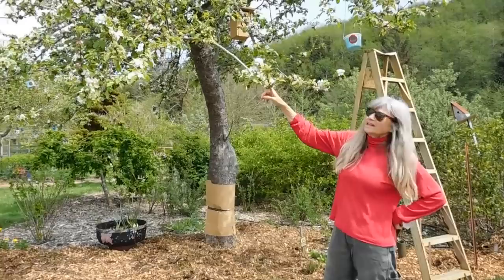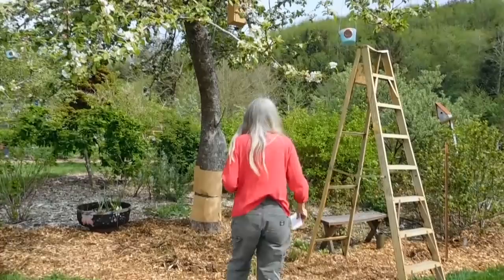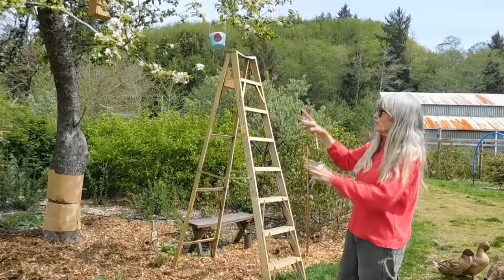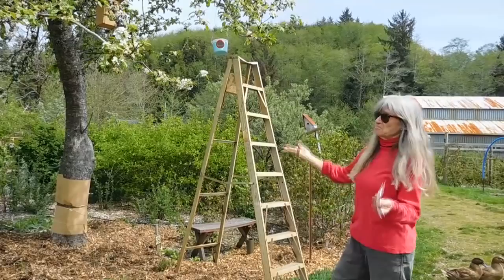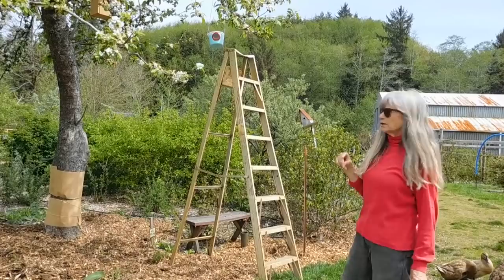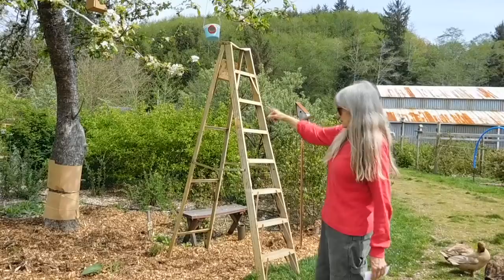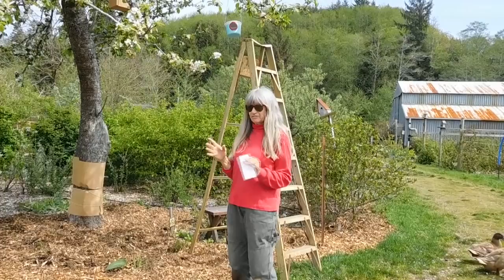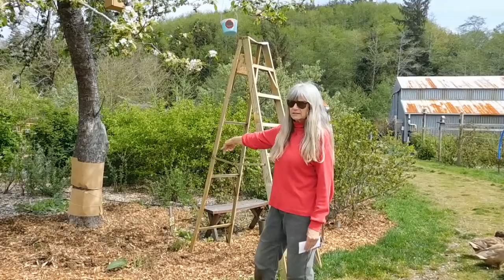Coddling Moth Lesson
Organic pest management in our apple orchard at Alder Creek Farm
Grow   Learn   Share